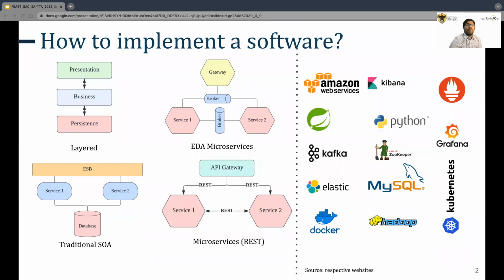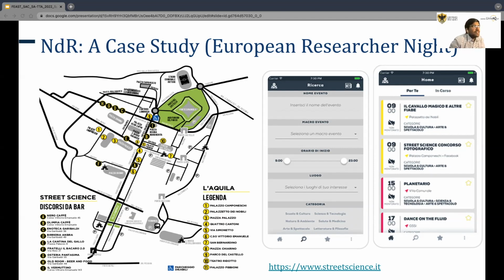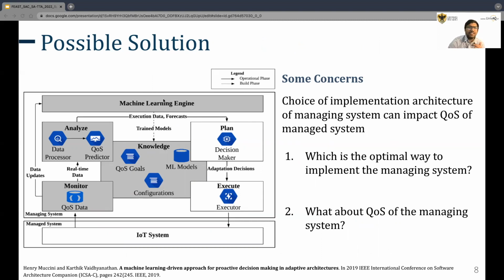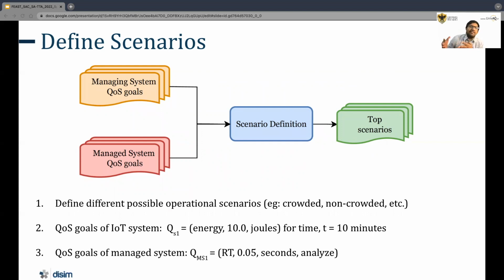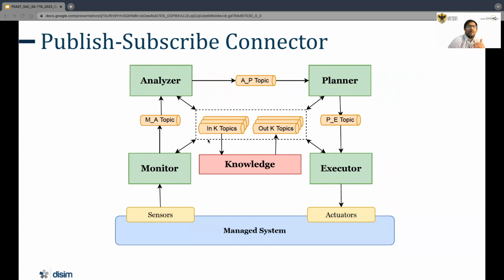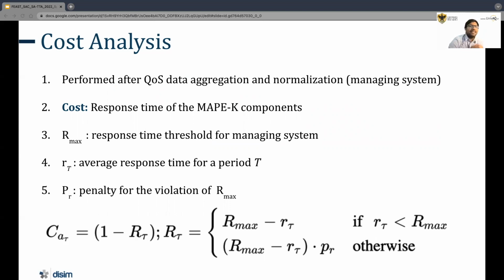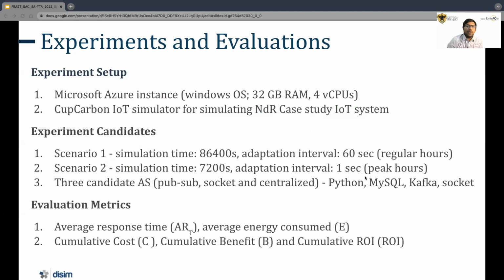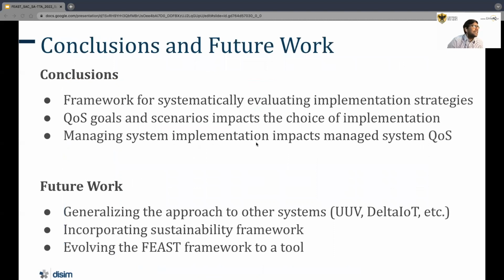FEAST: a Framework for Evaluating Implementation Architectures of Self-Adaptive IoT Systems